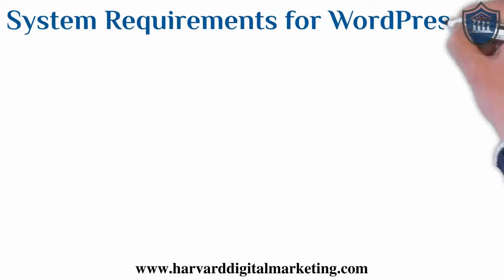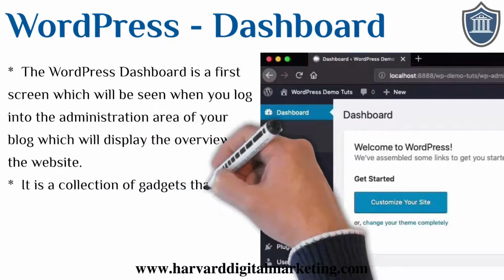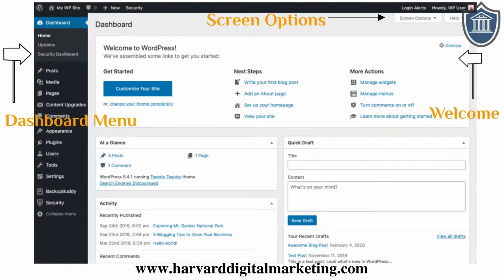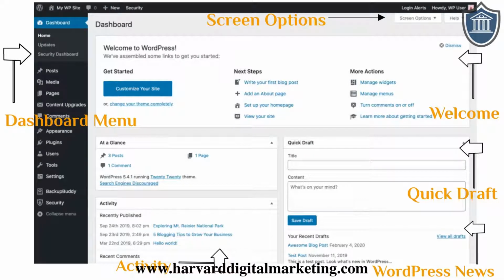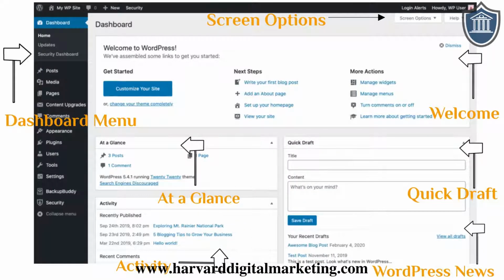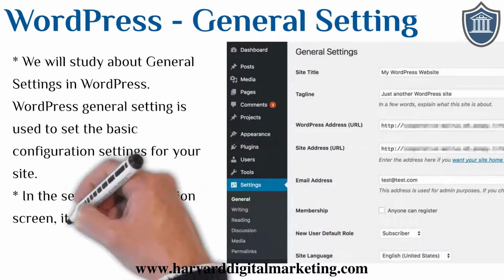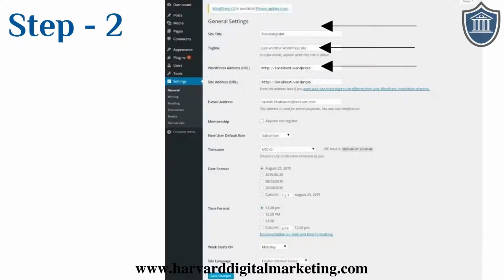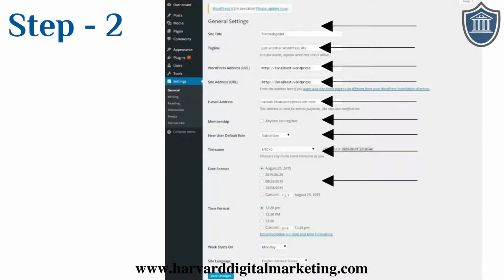Harvard School of Digital Marketing - WordPress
Harvard School of Digital Marketing - Institution